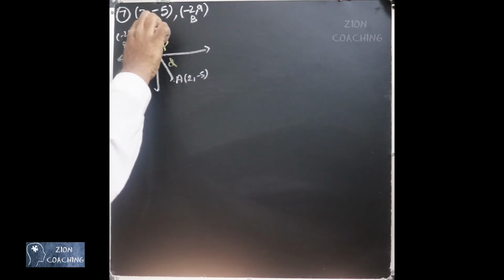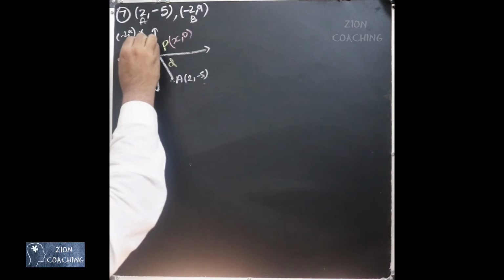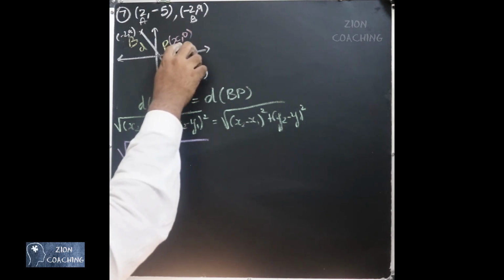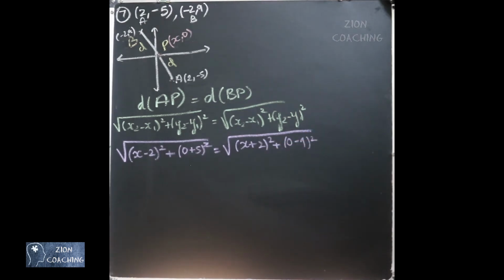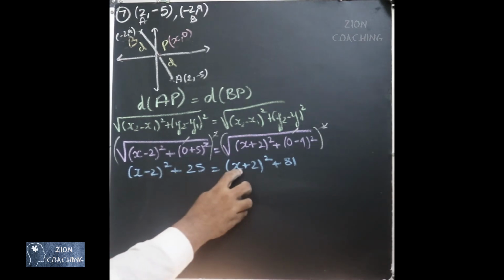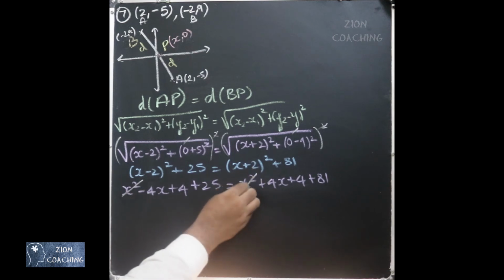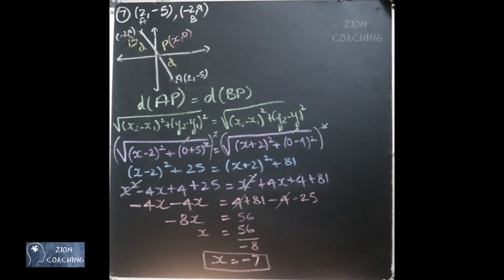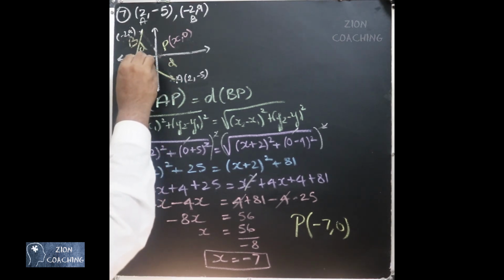Coordinate Geometry Chapter 7 | Ex 7.1 (7) | CBSE Class X | NCERT Solutions